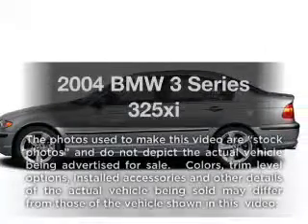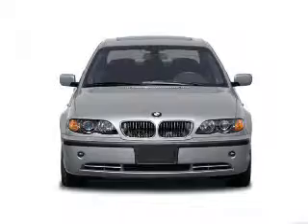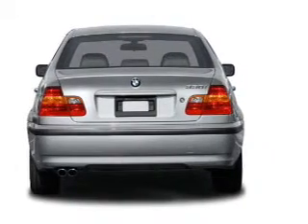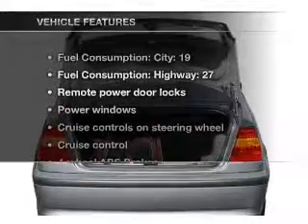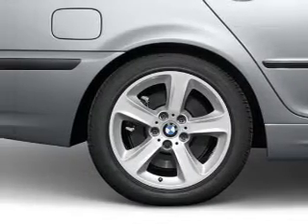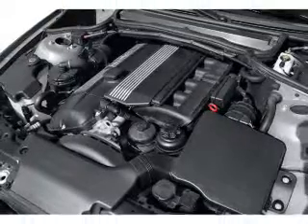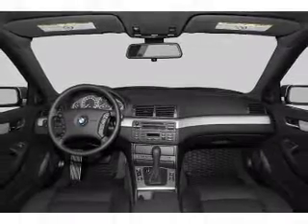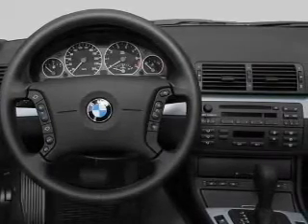2004 BMW 3 Series - Berwyn PA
Year: 2004
Make: BMW
Model: 3 Series
Trim: 325xi
Engine: 2.5 liter inline 6 cylinder 24 valve
Transmission: NOT SPECIFIED
Color: Black
Mileage: 84011
Address:
497 E Lancaster Ave